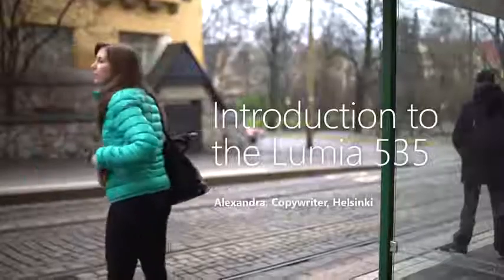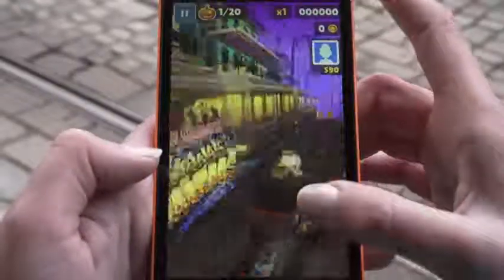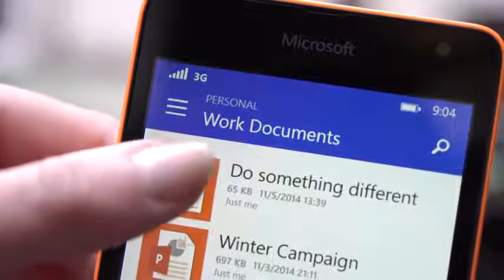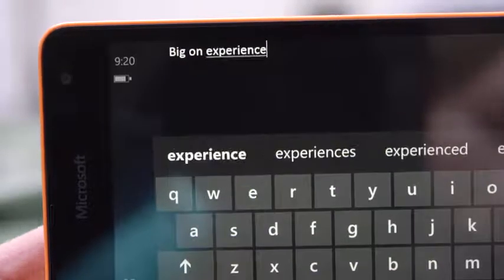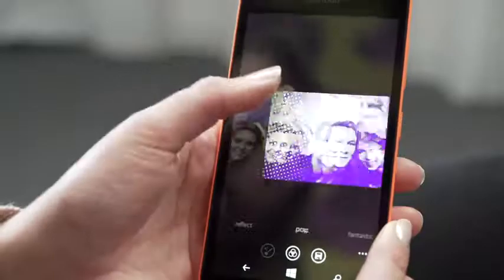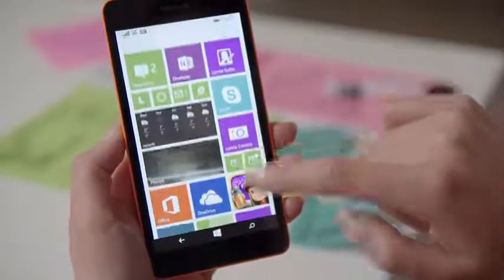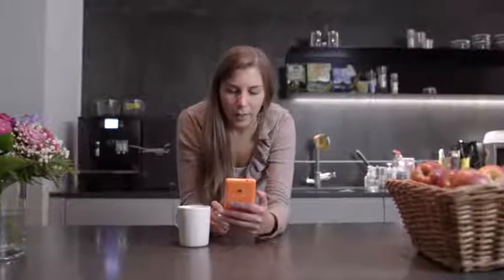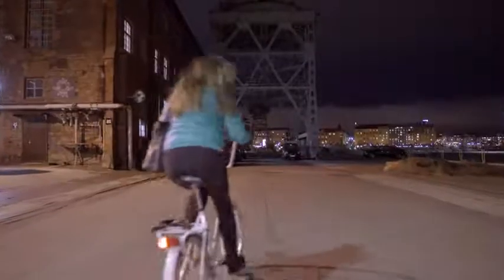Affordable Lumia Smartphone - Microsoft Lumia 535 features